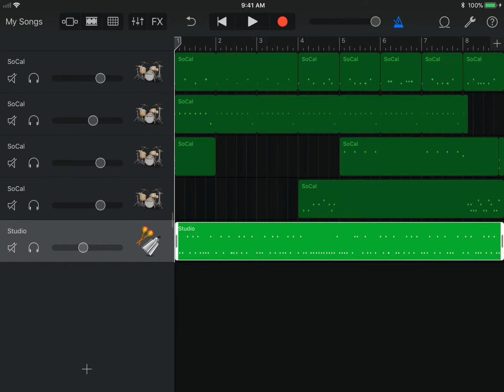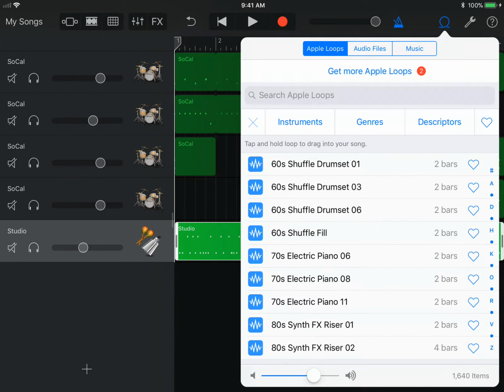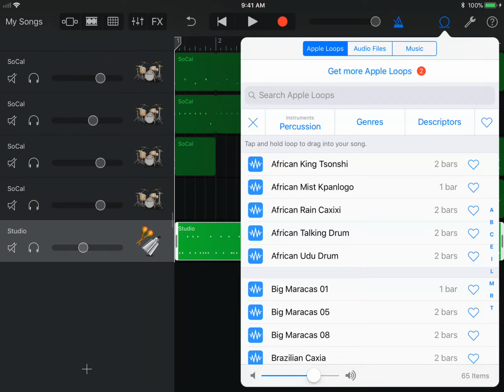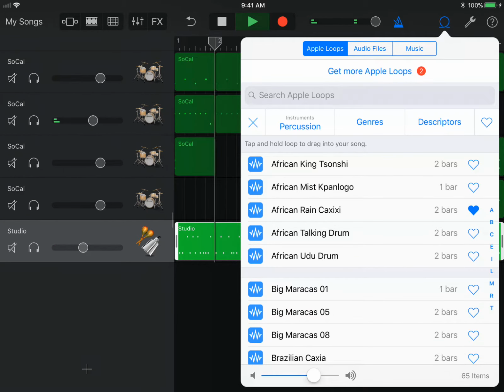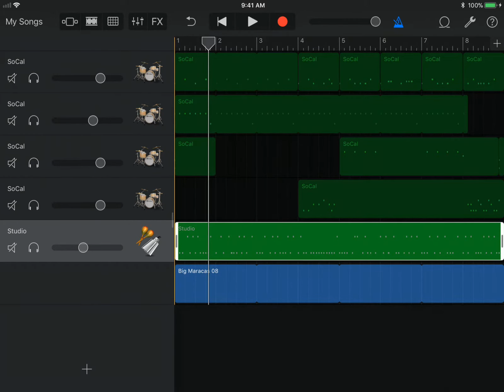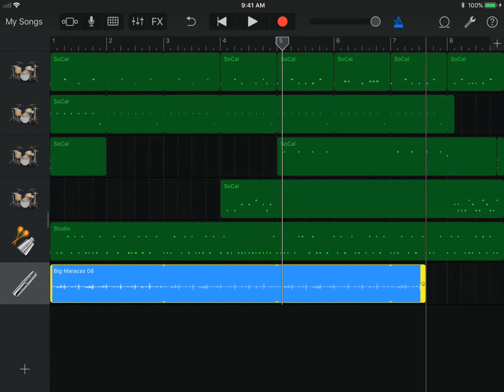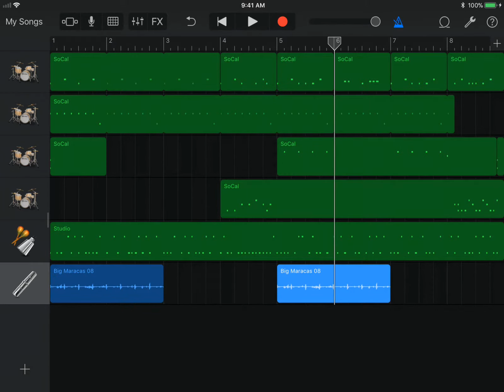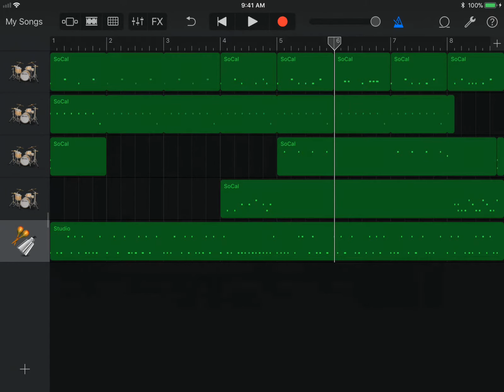GBiOS Working with Rhythmic Loops